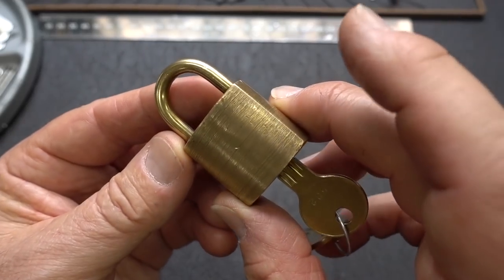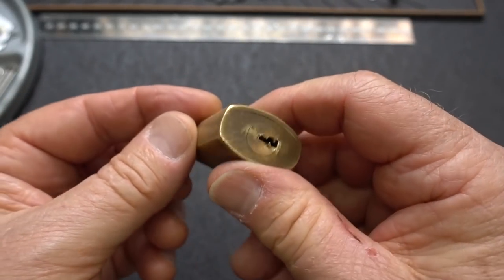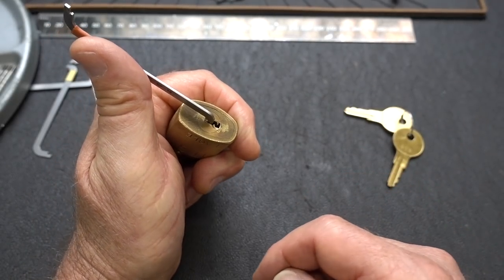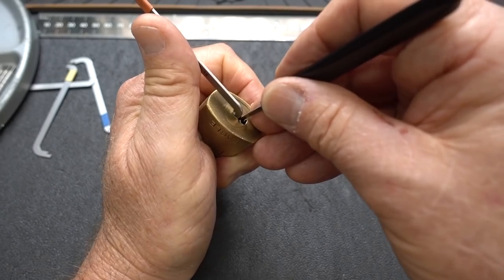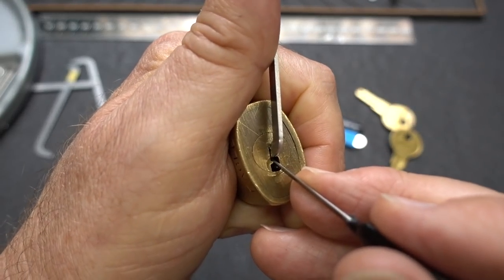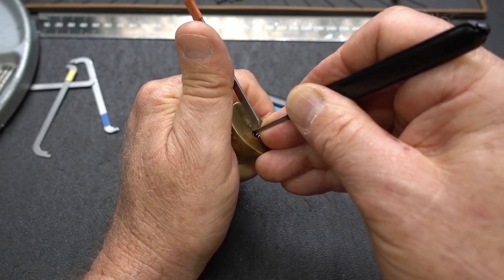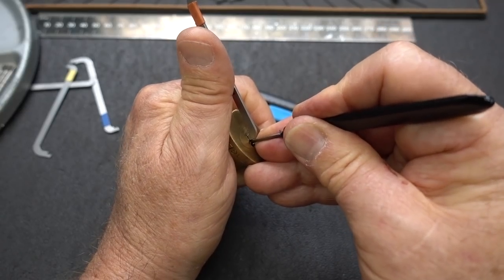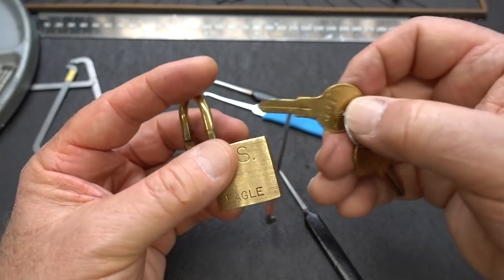(1740) Old U.S. Marked Eagle Padlock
Video #1740 is of an old Eagle padlock, a lock company looonnnnng out of business.  This one is U.S. marked, indicating it was part of a government contract at some point.  A nice little piece of history that, despite its age, is about 50x better than today's Master Lock #3.